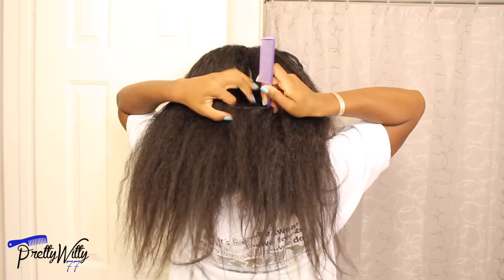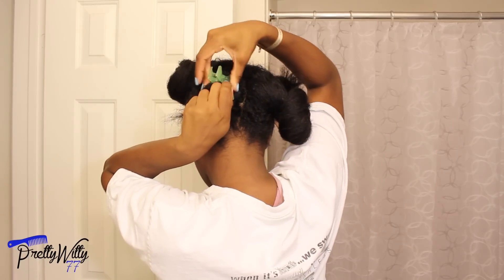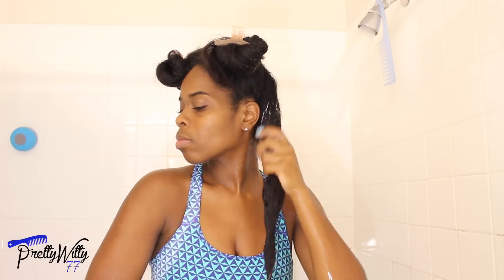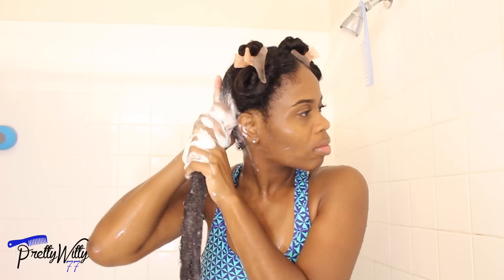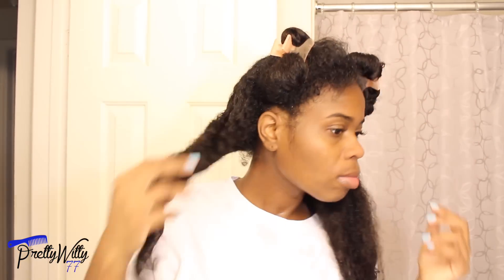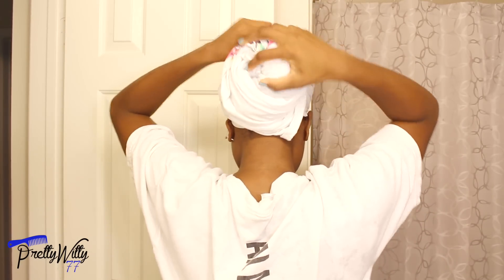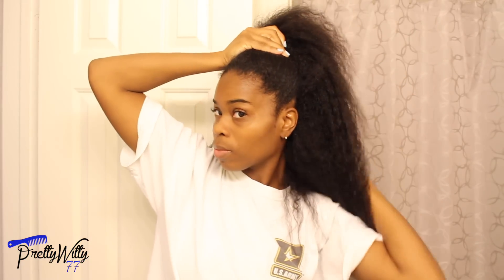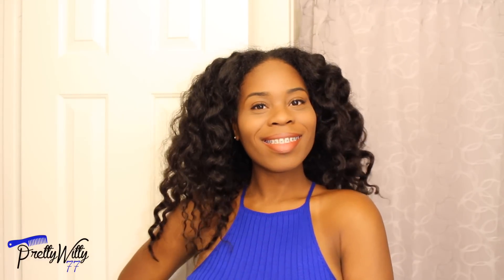🚿 WASH DAY ROUTINE! *Start To Finish*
Watch me wash my texlaxed hair (relaxed hair) from start to finish!

If you're reading this, comment how long (total) is your wash day.

❤︎ Makeup Foundation:
Maybelline FIT ME Dewy + Smooth (355 Coconut)

Whitney “Prettywitty”
P.O.Box 81353

❤︎ I'm E V E R Y W H E R E online ❤︎

🎶- N.A